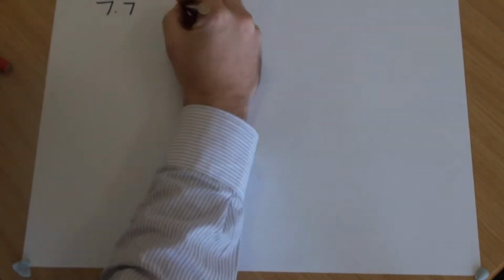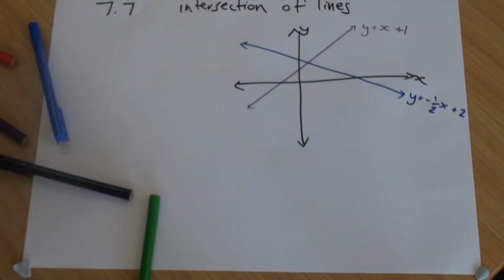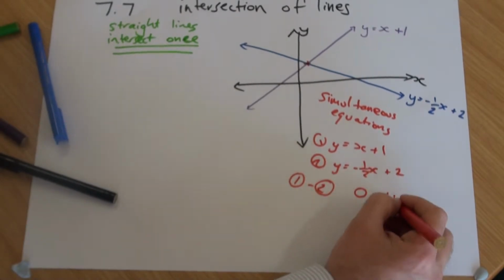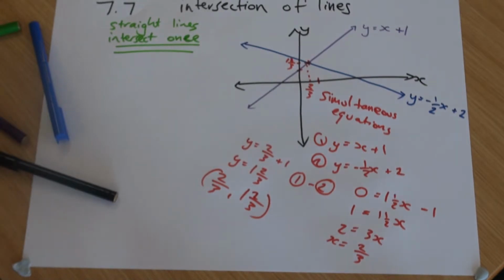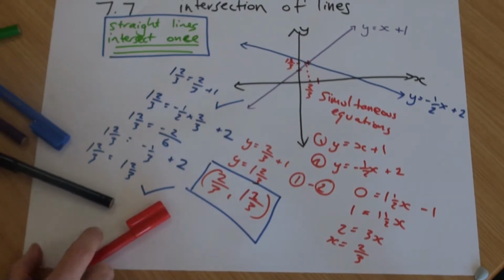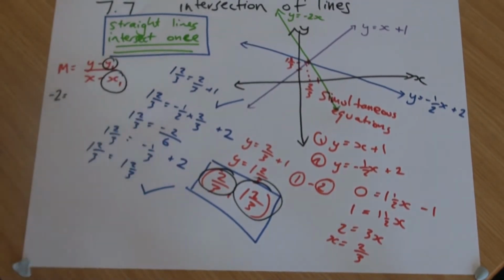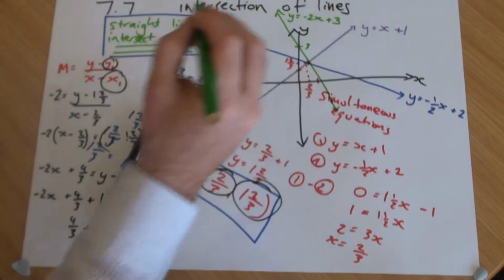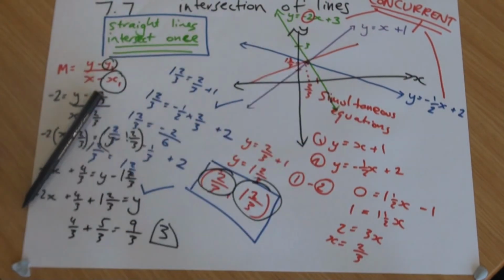7.7 Intersection of 2 lines. Concurrent lines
Mr Owen teaches about the intersection of 2 lines, and also concurrent lines